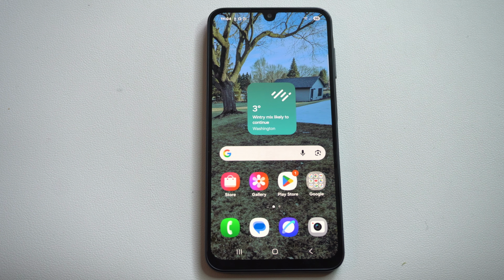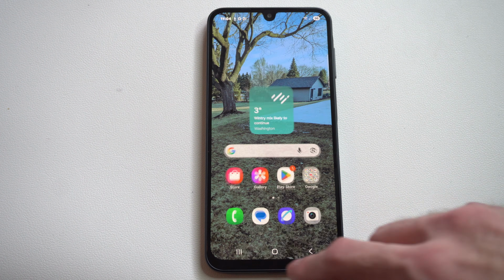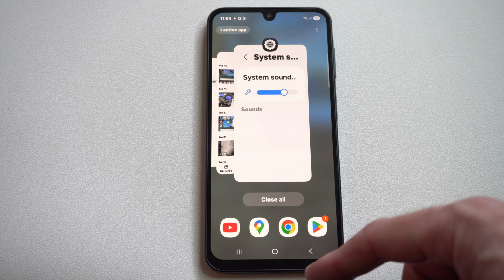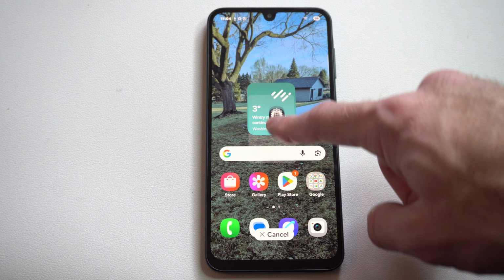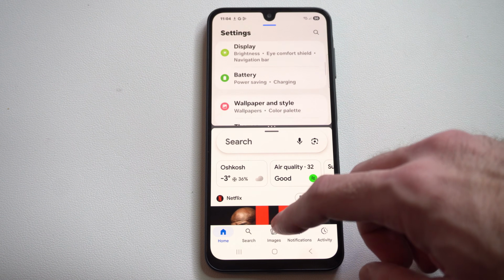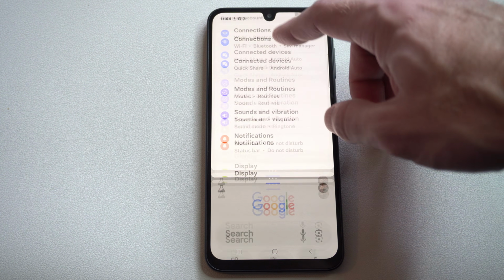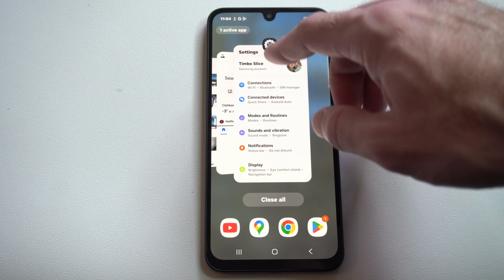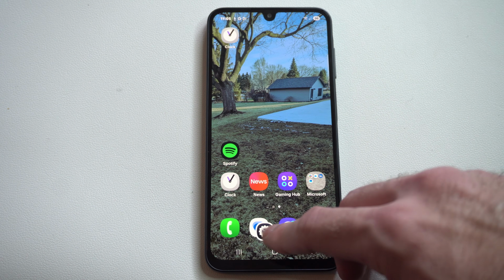How to use Two Apps at Same time on Android Phone (Easy Method)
You can easily run two apps at the same time on an Android phone using the built-in Split Screen or App Pair features without installing extra apps.
Using Split Screen Mode

Split Screen divides your display into two sections so you can interact with both apps simultaneously. Most Android devices running Android 7.0 (Nougat) or later support this feature

Steps to Activate Split Screen
Open the First App: Launch the app you want to appear on the top or left half of your screen

Access Recent Apps: Swipe up from the bottom or tap the Recent Apps button (usually a square or rectangle)

Select Split Screen: Tap and hold the app icon at the top of the preview window, then choose “Split Screen” or “Split Top”

Launch the Second App: Choose the second app from your recent apps list or app drawer to display it in the other half of the screen

Adjust Divider: Drag the divider between the apps to resize the sections according to your needs

Exit Split Screen: Drag the divider to the top or bottom of the screen to return to a single app view